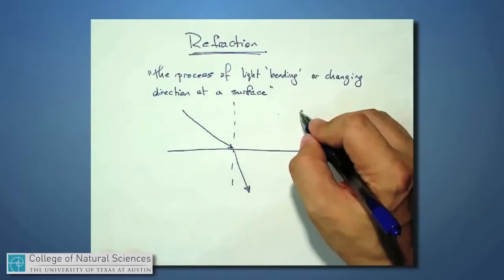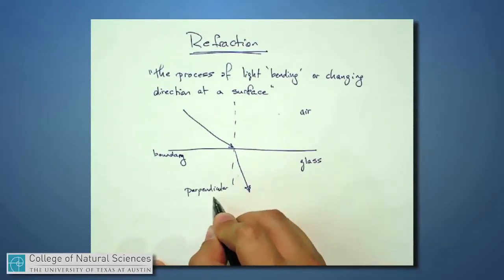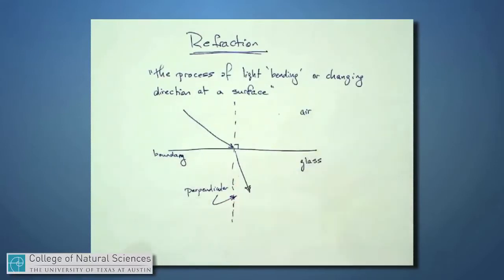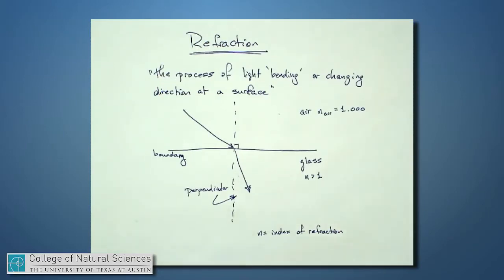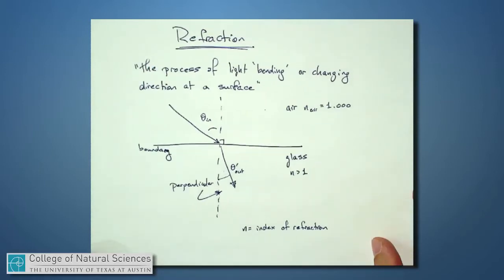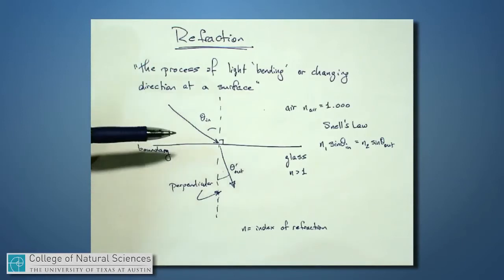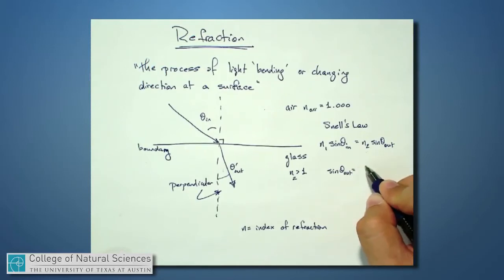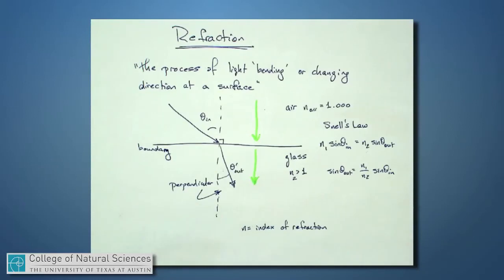Lenses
2. Snell's Law (Part 1)